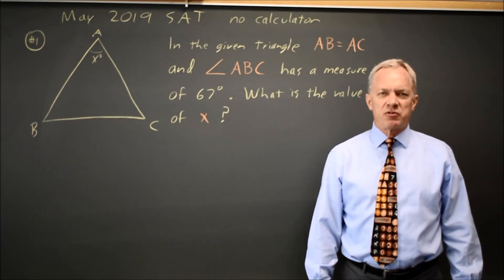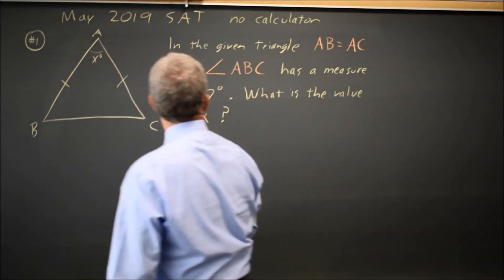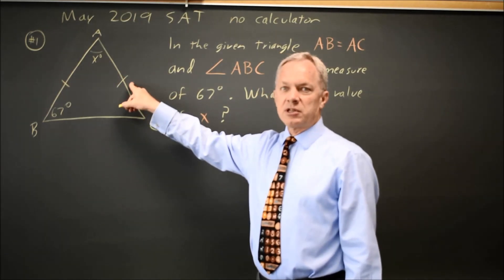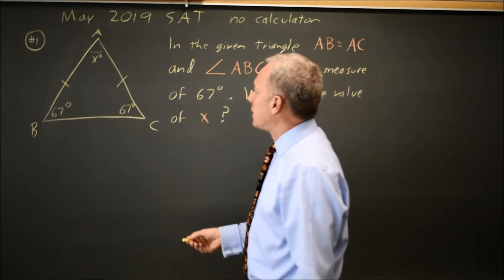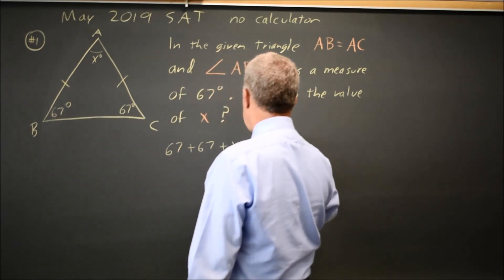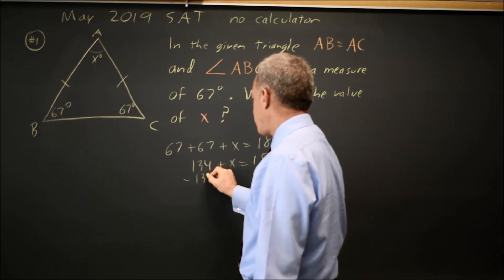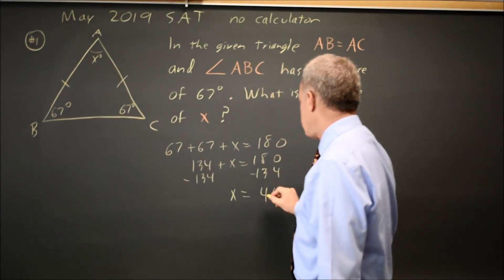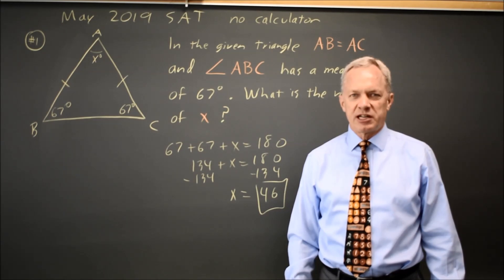May 2019 SAT: Triangles - question #3-1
In the given triangle, AB = AC and angle ABC has a measure of 67 degrees. What is the value of x (angle A) ?